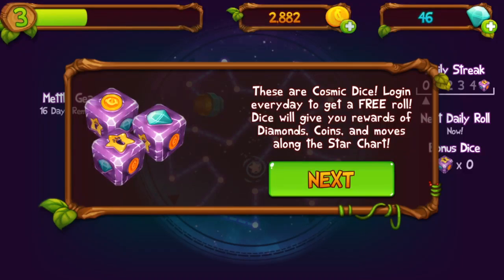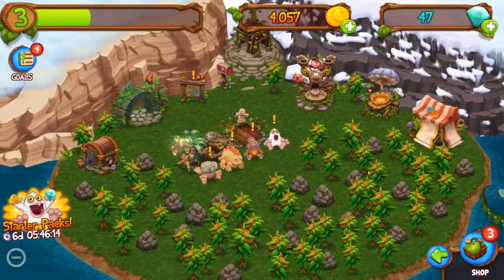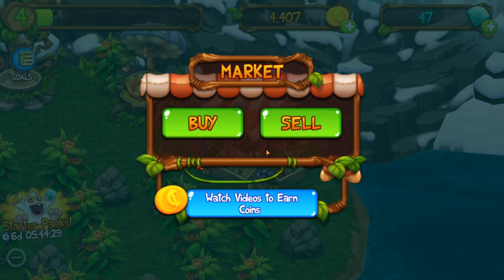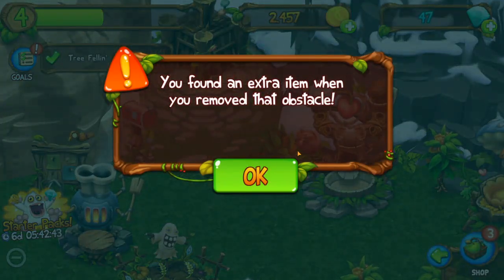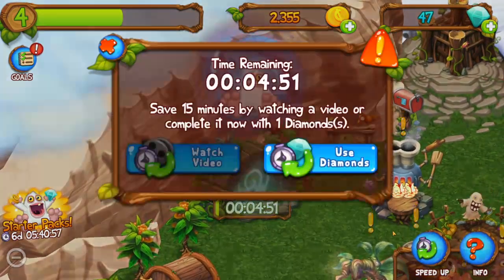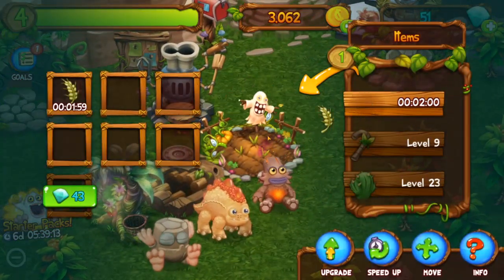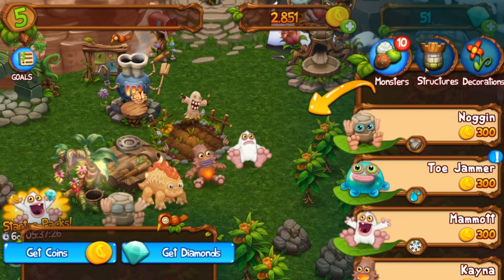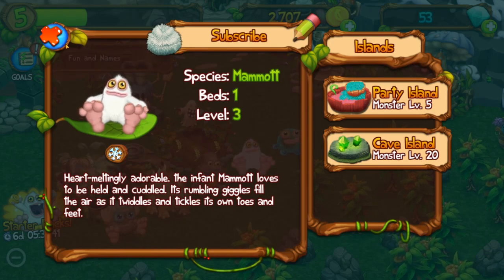Playing My Singing Monsters: Dawn Of Fire For The Second Time!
Today i played my singing monsters dawn of fire for the second time!
Donate Portions of the materials used are trademarks and/or copyrighted works of Big Blue Bubble. This material is not official and is not endorsed by Big Blue Bubble. Portions of the materials used are trademarks and/or copyrighted works of Big Blue Bubble. This material is not official and is not endorsed by Big Blue Bubble.